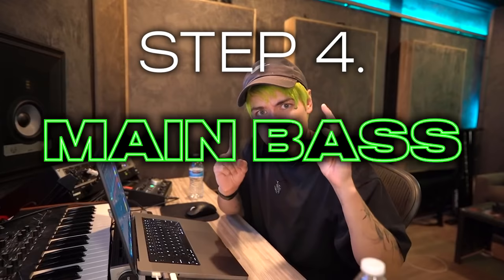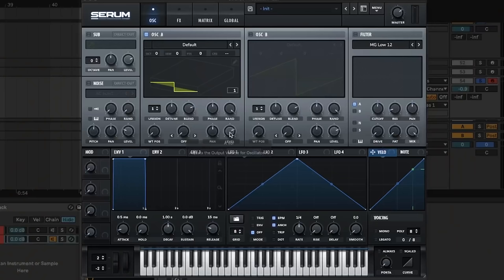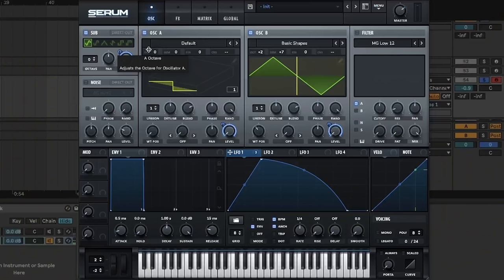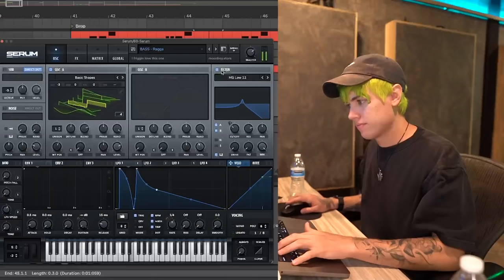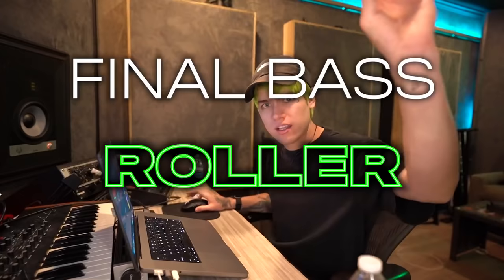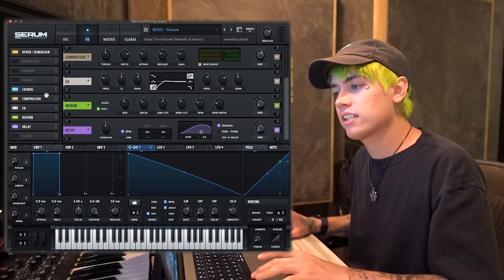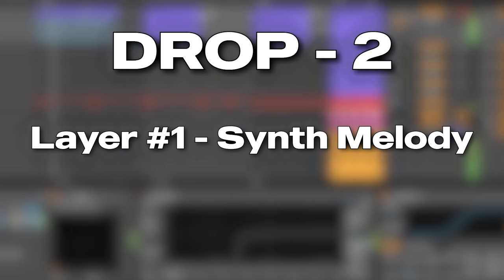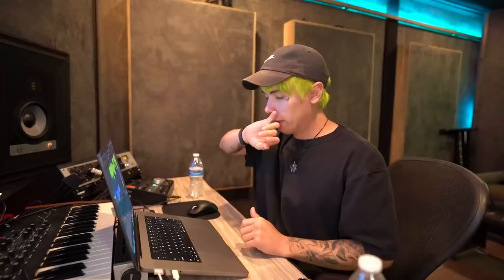HOW TO DRUM AND BASS (Bou, Subfocus, Noisia)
How to Produce Drum And Bass like the PROS! 🔥

Drum and Bass HAS to be one of my FAVORITE genres! I've been inspired by some amazing artists such as Joyryde, Bou, Nesky, Subfocus, Noisia, Kanine, REAPER, Luude, Hedex, and SO MANY MORE.
I'm so happy to share with you what I've learned and created!
These sound design serum techniques & songwriting ideas can be applied across all sub-genres such as - Jump Up, Liquid DNB, UK Underground DNB, & more!